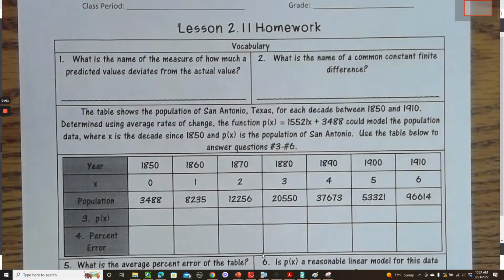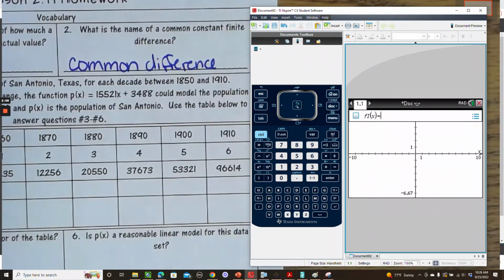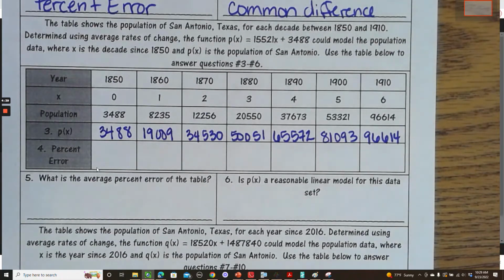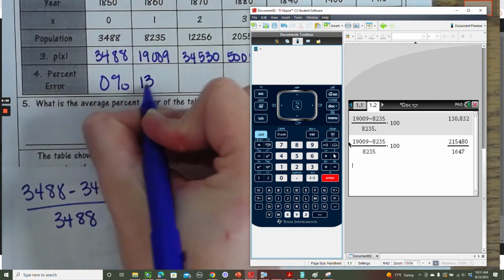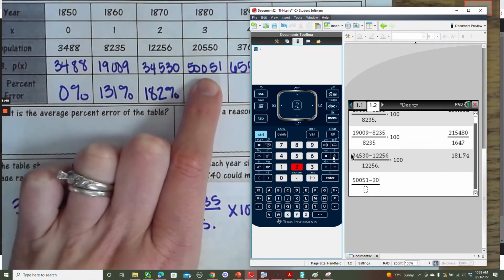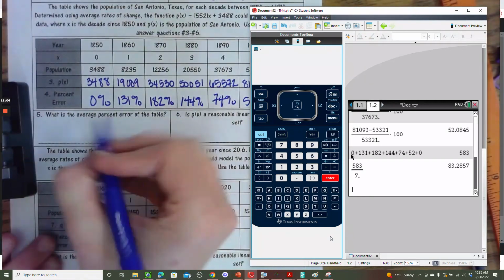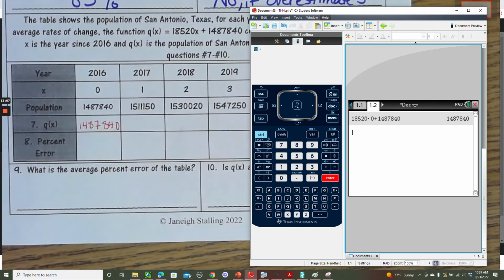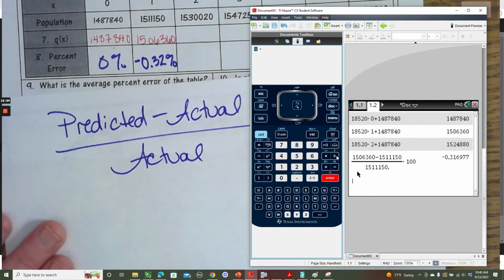September 23 - Lesson 2.11 Homework Video